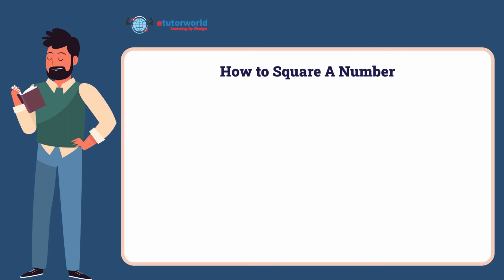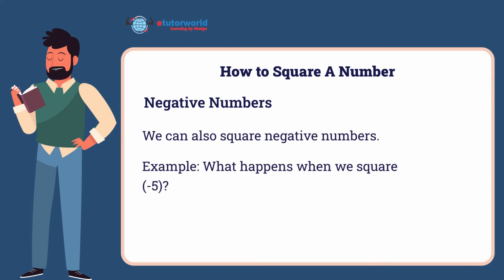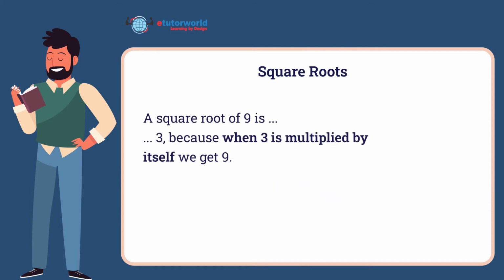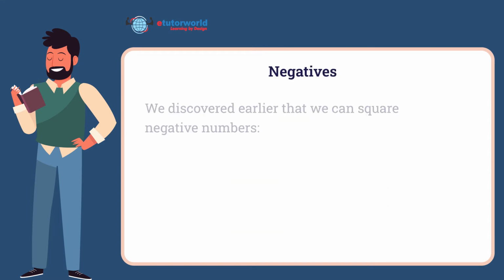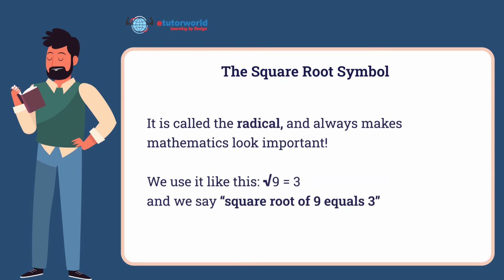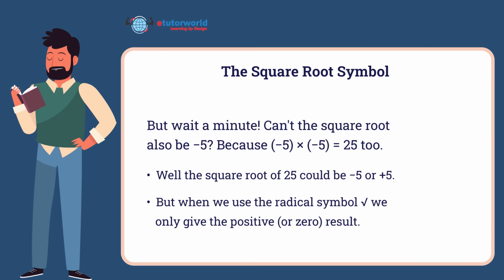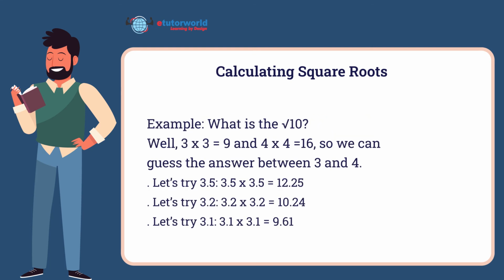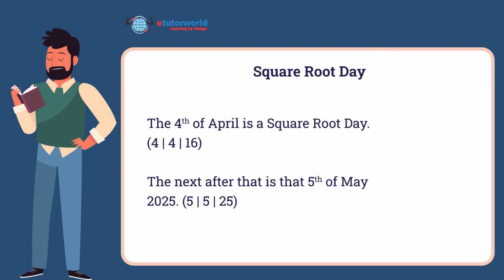Fun way to learn Square Roots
In this video, you will be learning how to find the squares and square roots of integers and decimals.
Make learning math simpler with the help of our expert online math tutors.